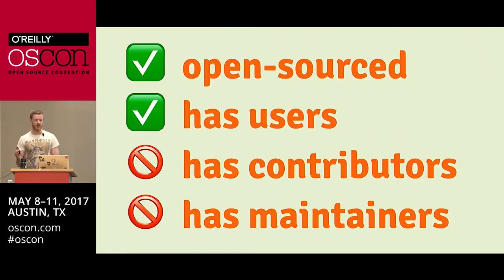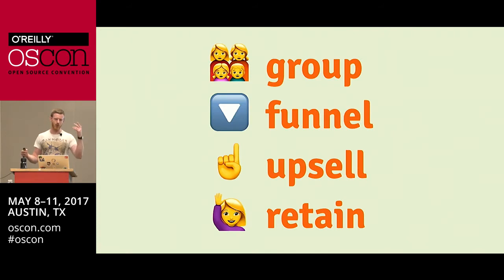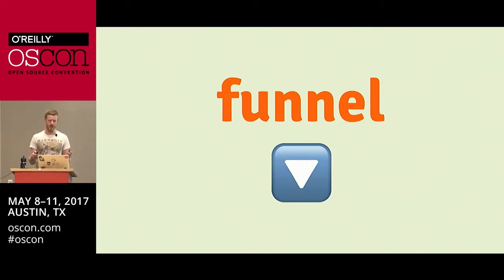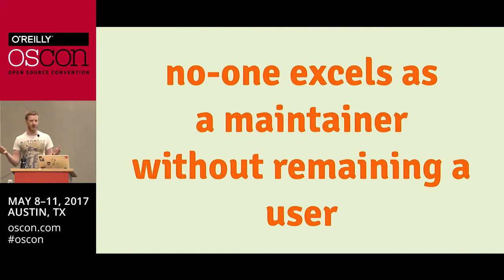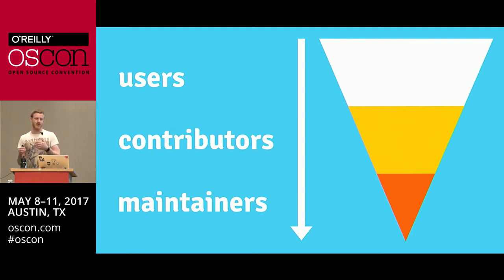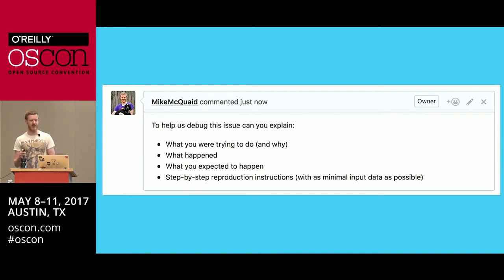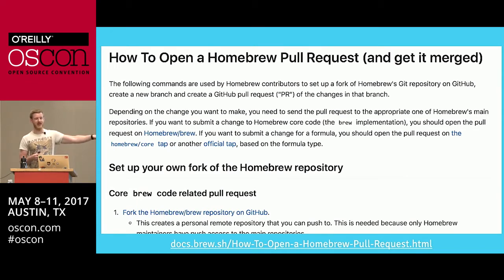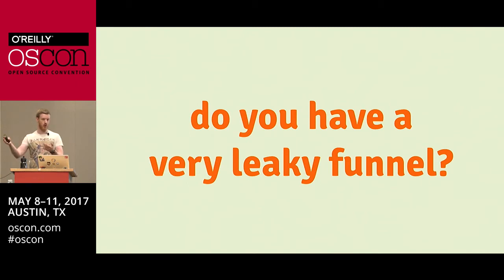Why People Don't Contribute To Your Open Source Project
How users generally progress from filing bad issues to filing good issues to making simple contributions to making complex contributions to maintaining an open source project.
Presented at OSCON in 2017.